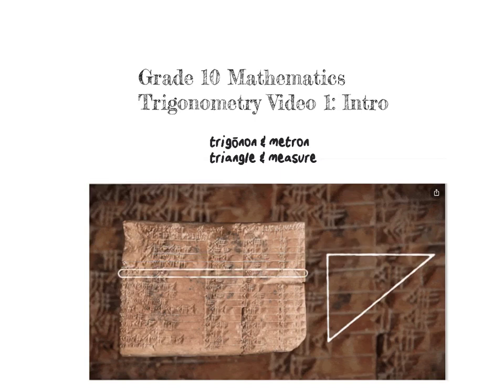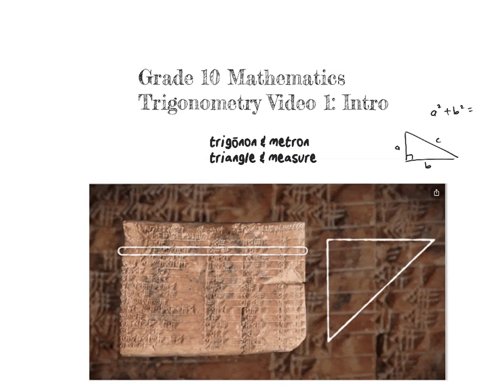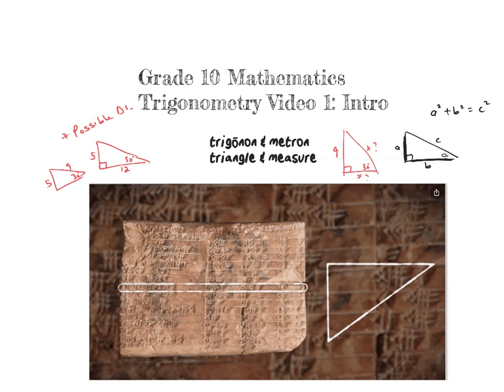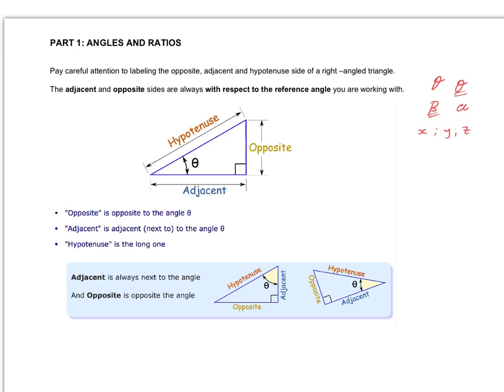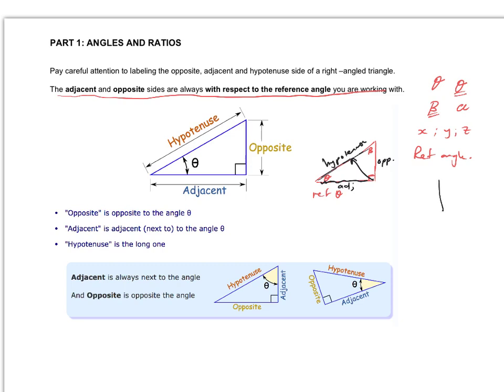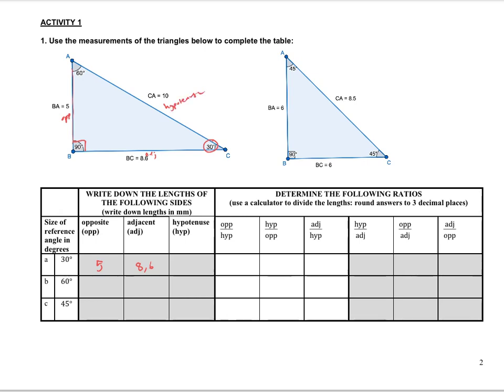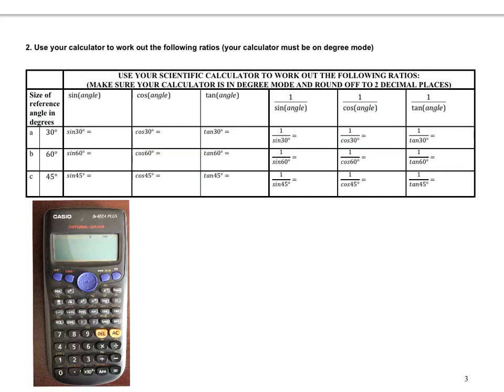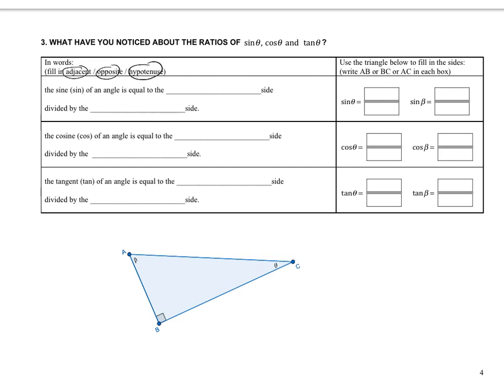Gr10 Video 1: Intro Trigonometry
Gr10 Mathematics.
Intro to Trigonometry.
Brief to Activity 1, 2 and 3.